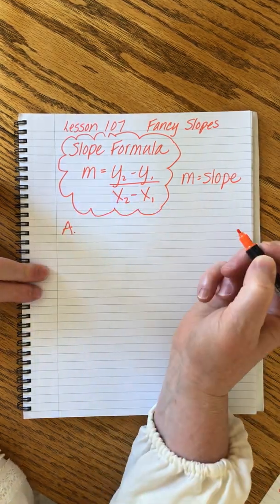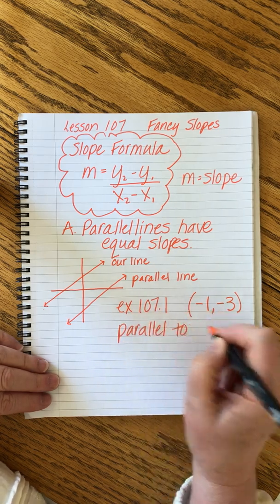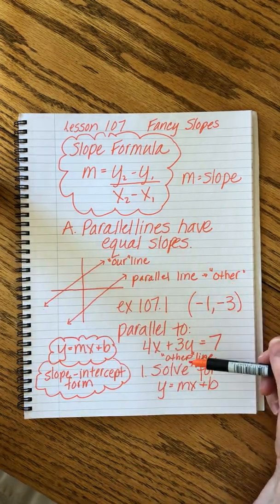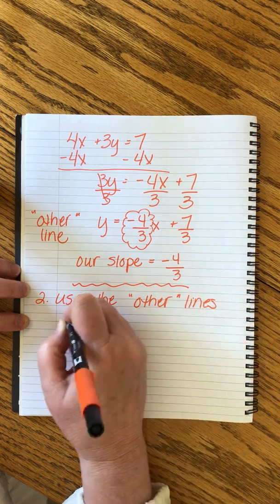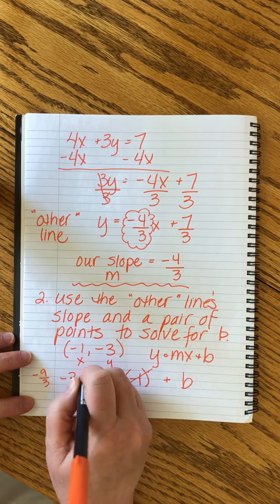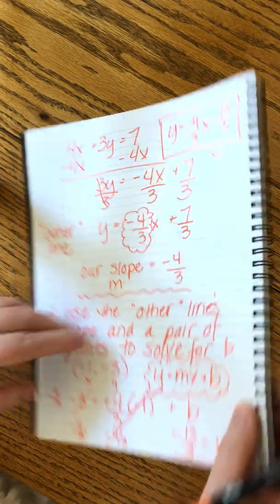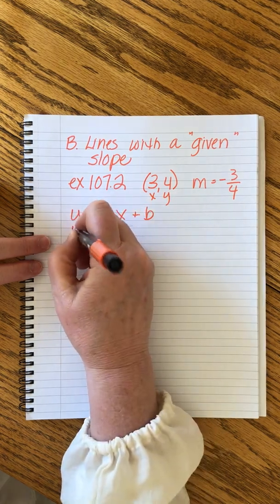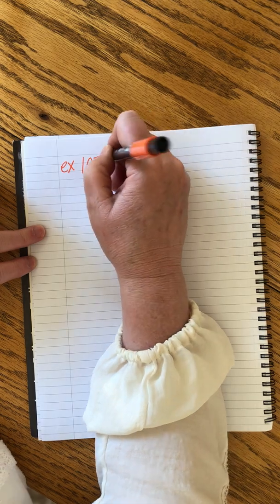SAXON ALGEBRA 1 | LESSON 107